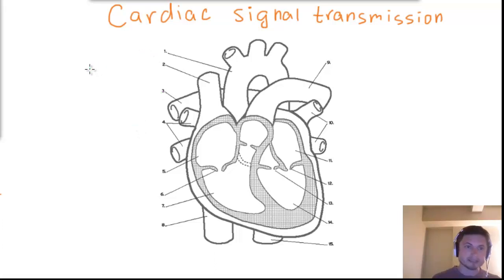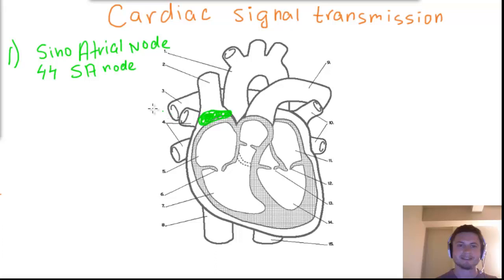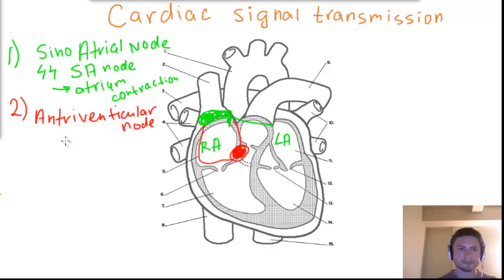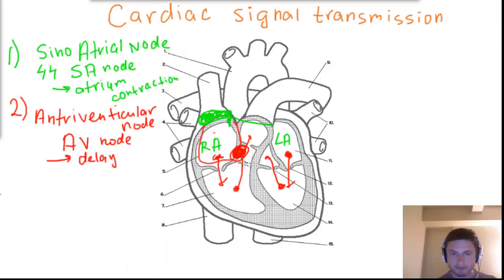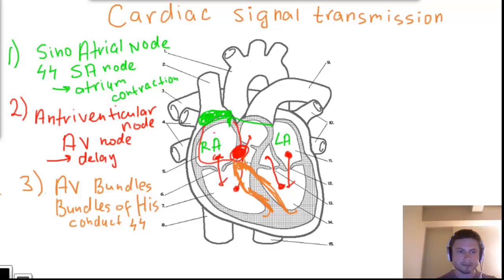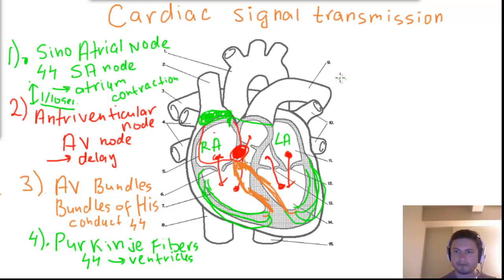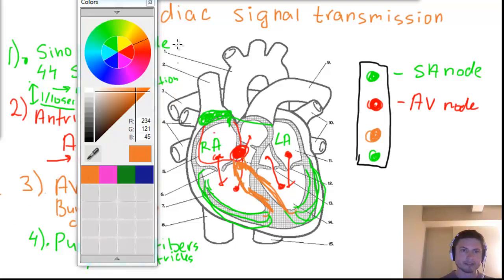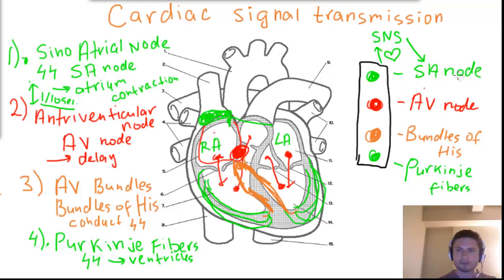Cardiac (heart) Signal Transmission - SA node, AV node, Bundles of His and Purkinje fibers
This is a brief description of signal generation inside the heart.
It briefly talks about SA node, AV node, Bundles of His and Purkinje fibers.